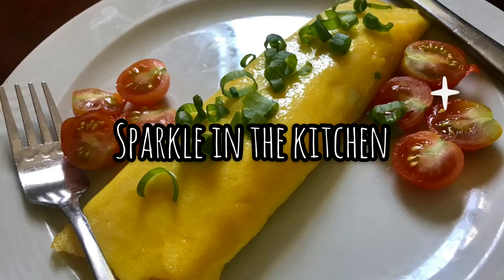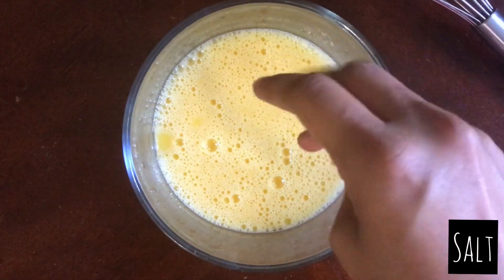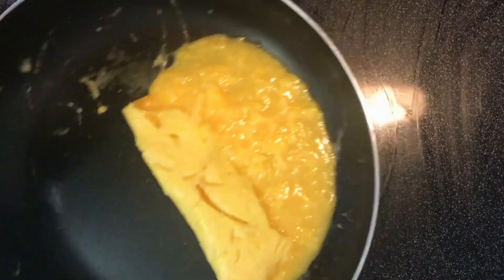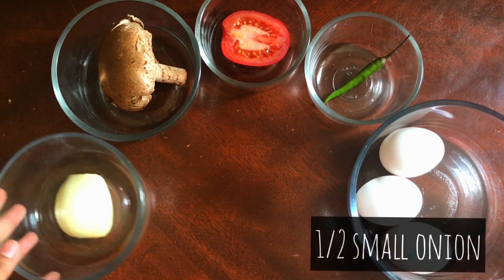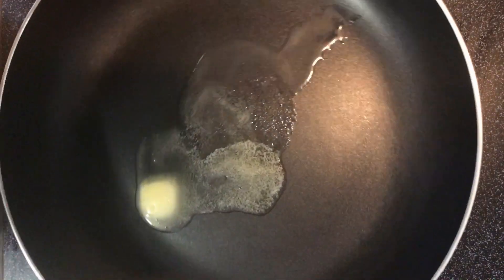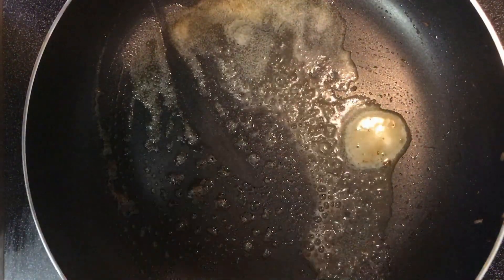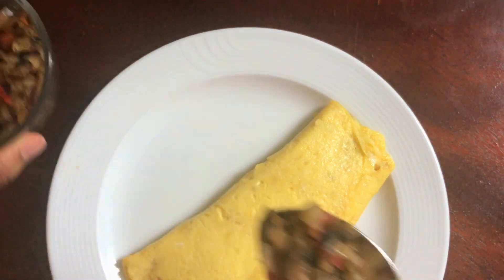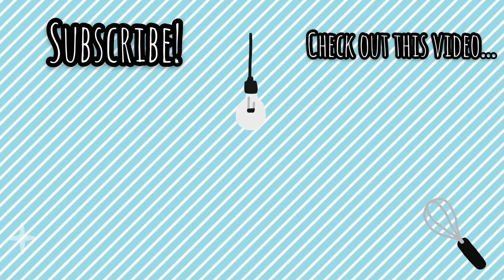Easy and Perfect French Omelette | Basic French Omelette and Stuffed-Cheesy French Omelette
Learn how to make a soft and tender french omelette. Then take it to the next level and make the fancy, stuffed cheesy omelette. It not only looks good, it also tastes AMAZING!

Here are the ingredients for the basic french omelette:
- 3 eggs
- Pinch of salt
- 2 tbsp of butter
- Spring onions to garnish

Here are the ingredients for the Stuffed-Cheesy french omelette:
- Half a small onion (finely chopped)
- 1 big mushroom (roughly chopped)
- Half a small tomato (finely chopped)
- 1 green chili (finely chopped)
- 3 eggs
- Pinch of salt
- 3 tbsp butter
- A little more than 1/4 cup (60 gr) of mozzarella cheese

I hope you try out my recipe and find it helpful.

Want some homemade bread to go along with this french omelette for breakfast?

Musician: @iksonmusic

Remember to stay awesome, keep smiling and don't forget to SPREAD YOUR SPARKLE IN THE KITCHEN :)